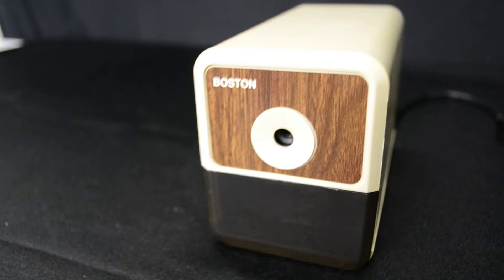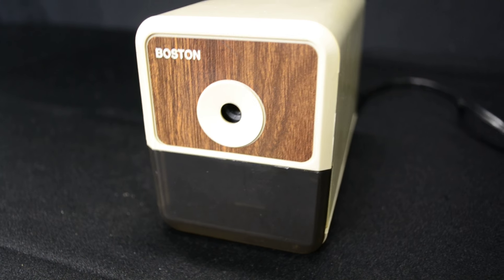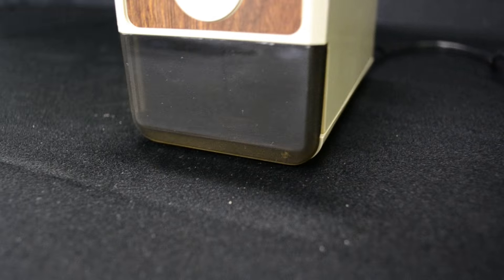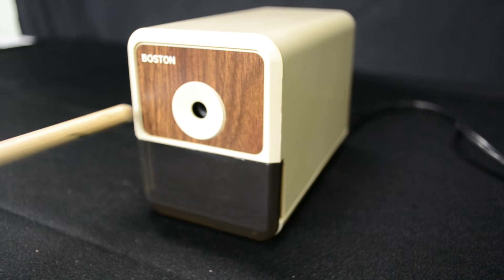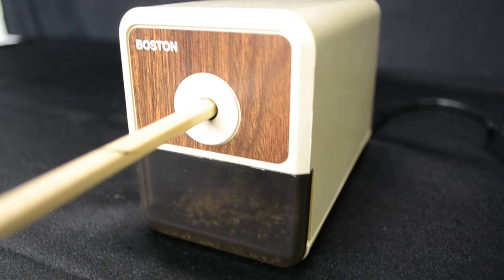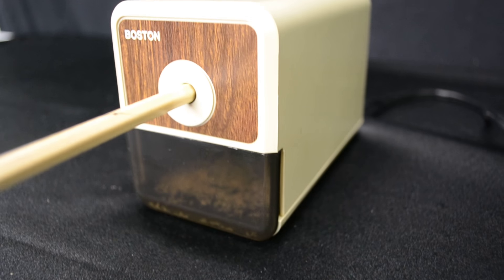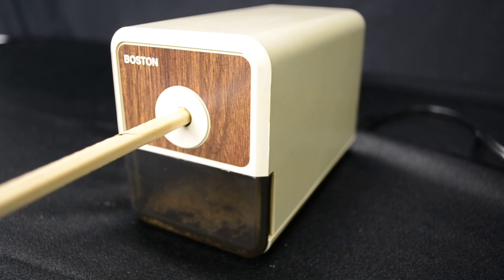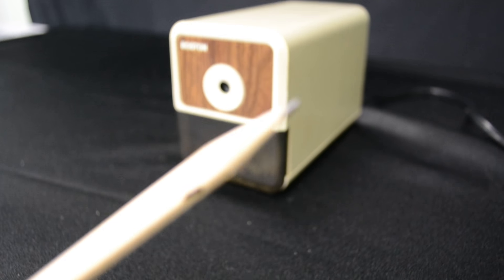BOSTON ELECTRIC PENCIL SHARPENER MODEL 18 MADE IN USA WOOD GRAIN FRONT VINTAGE